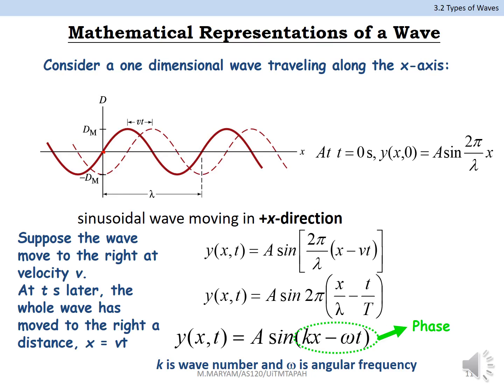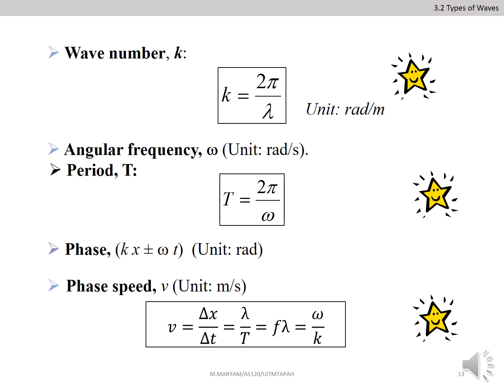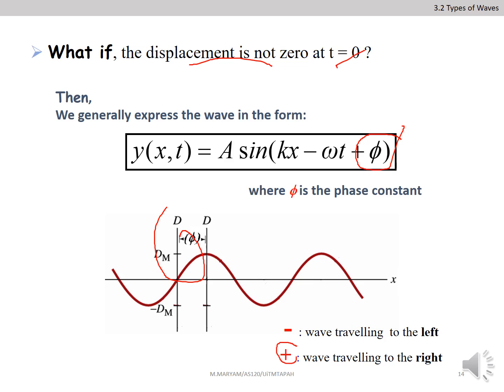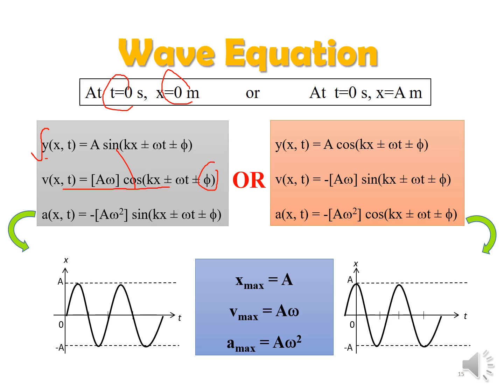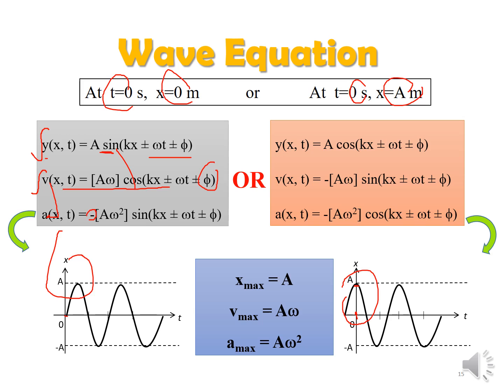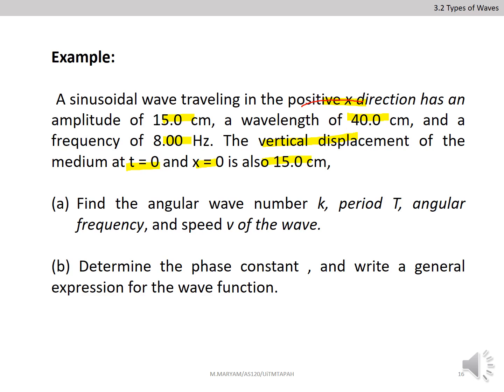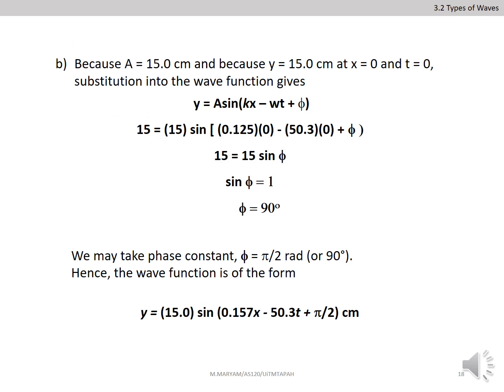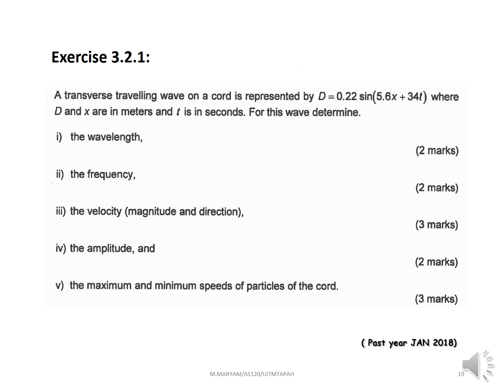Phy260 Chap3 Waves Part1 2 3 2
Waves

WEEK 7

17/05/21 – 21/05/21

1.  Characteristics of waves

2.  Types of waves: Transverse and Longitudinal waves

3.  Energy Transport

4.  Principle of superposition